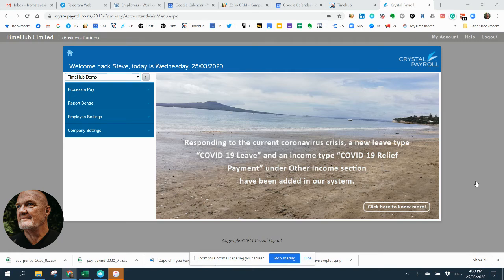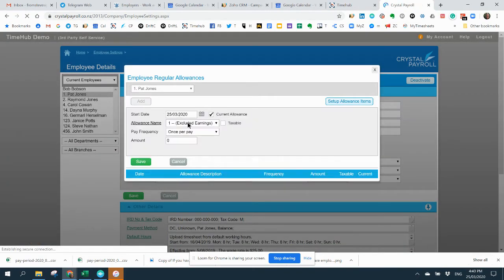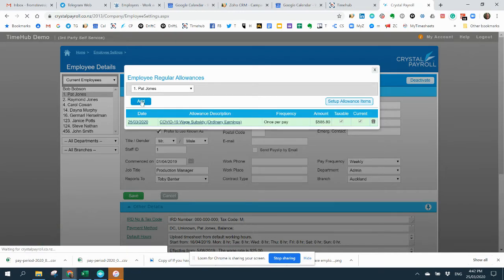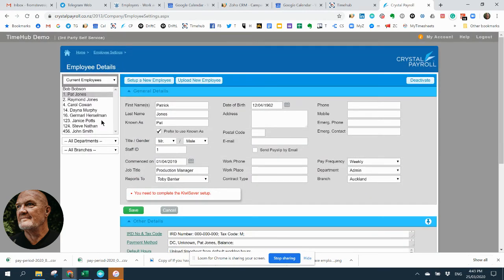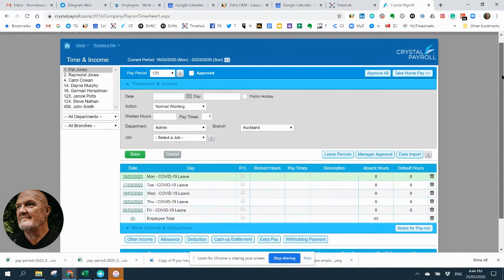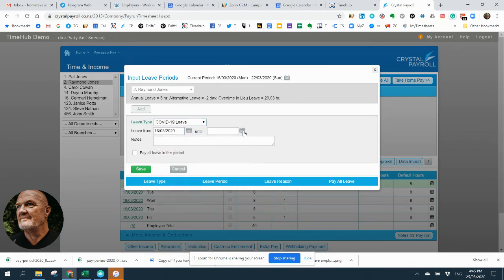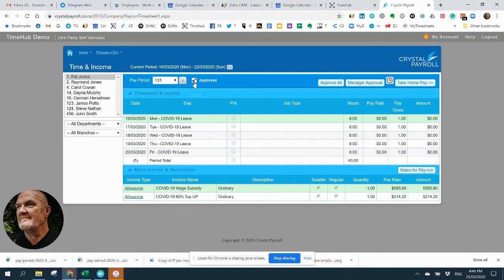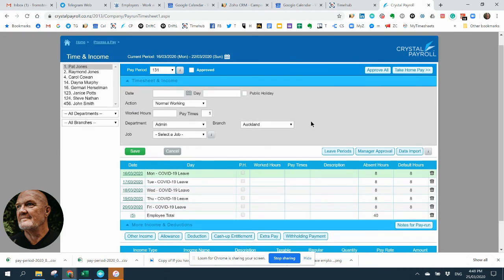COVID 19 Payments 2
Processing COVID-19 Payments in Crystal Payroll